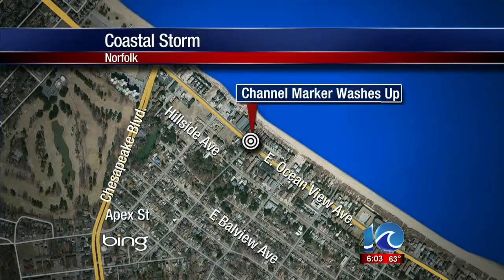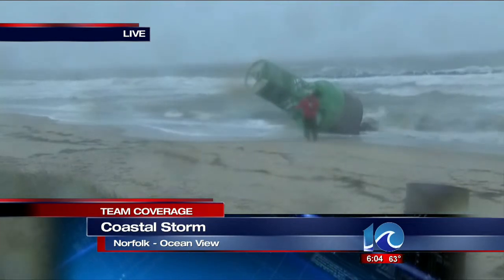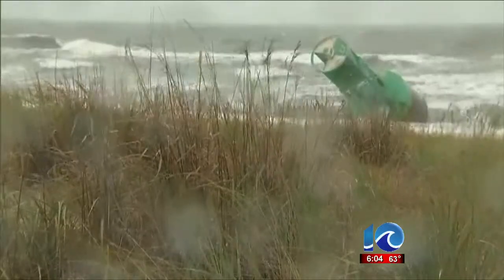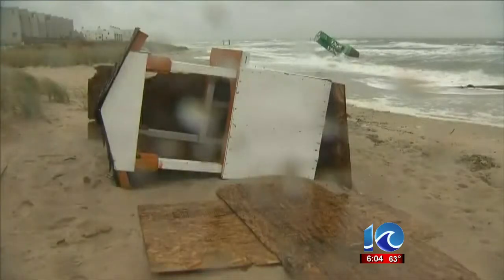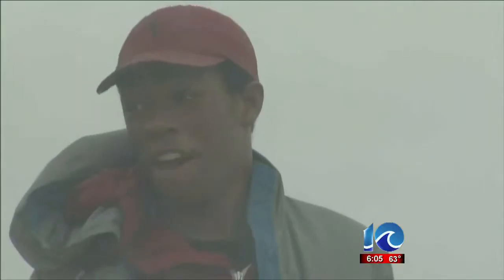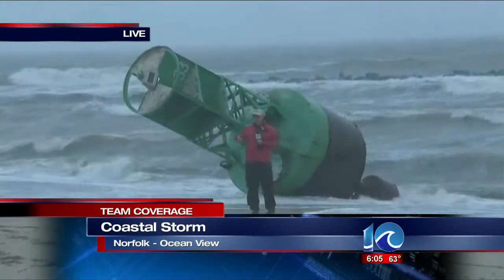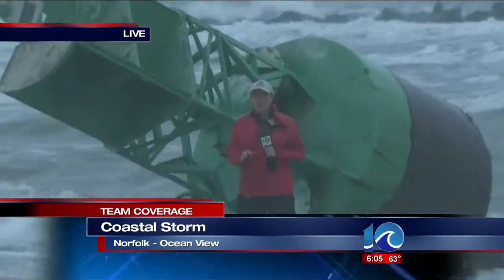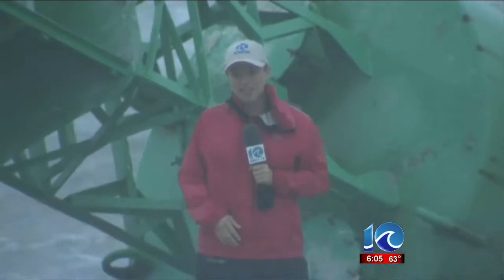Anne McNamara reports on washed up channel marker